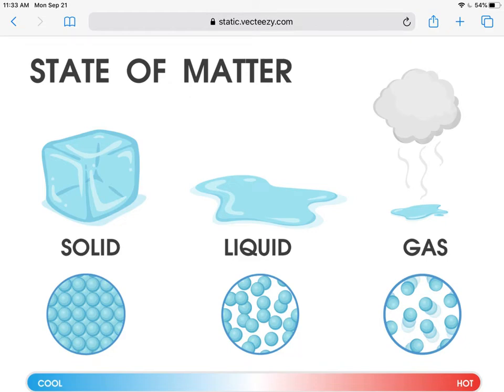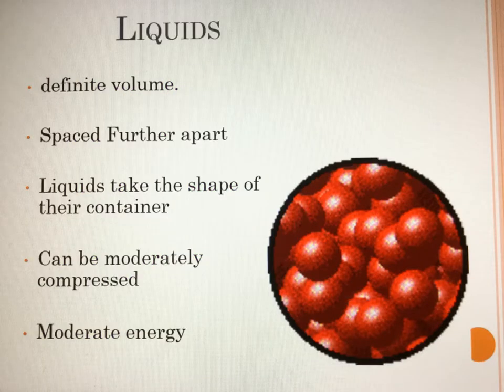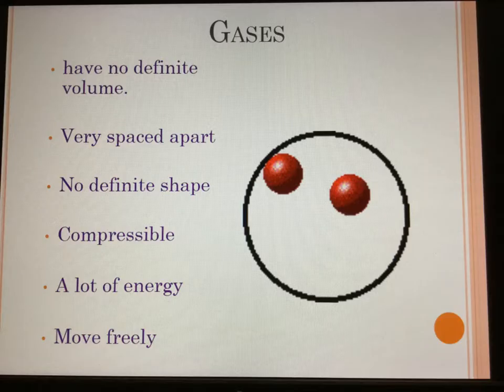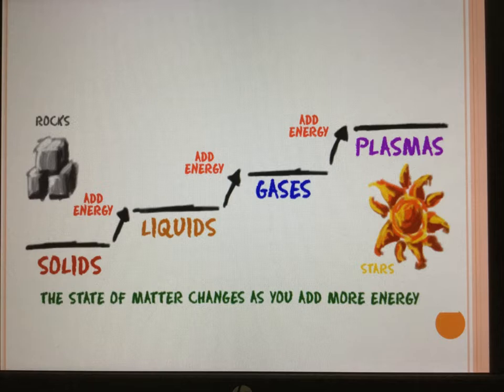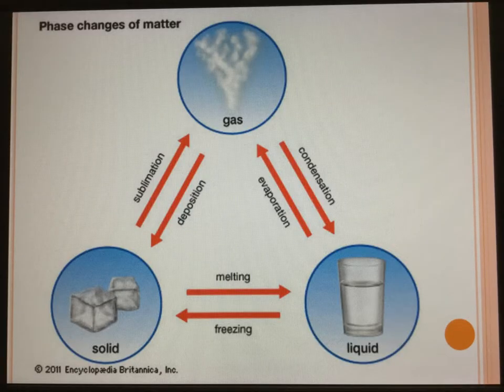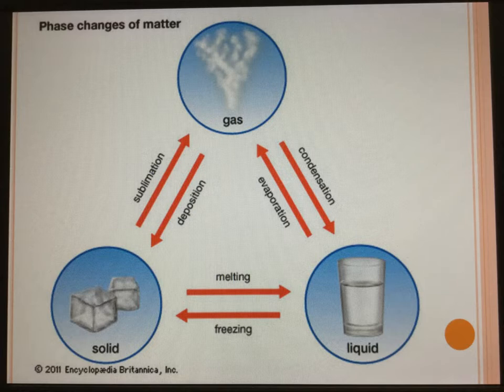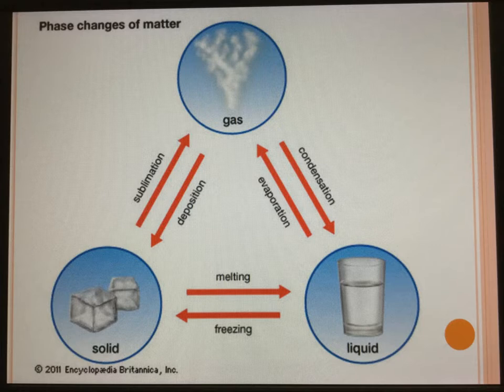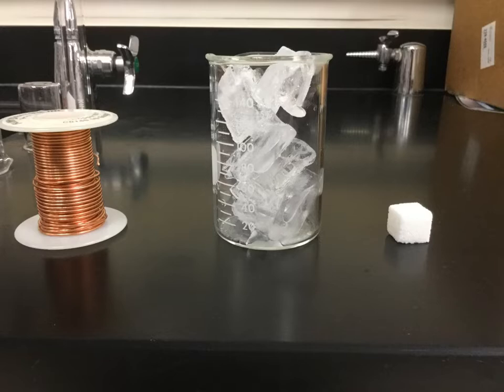States of Matter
Chemistry states of matter